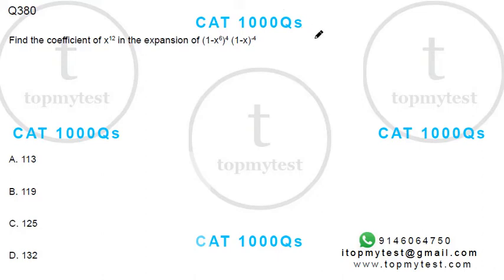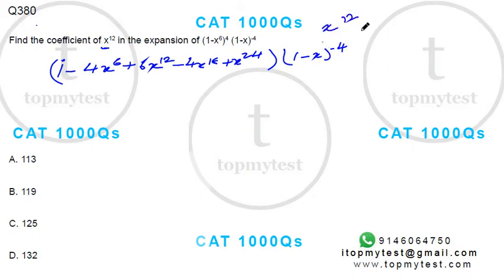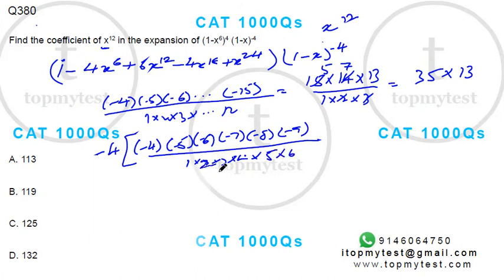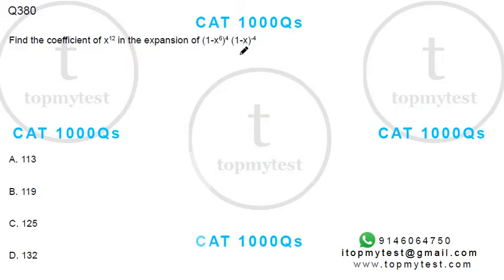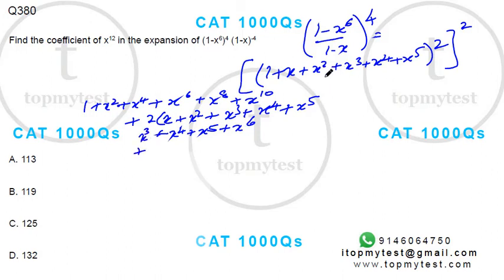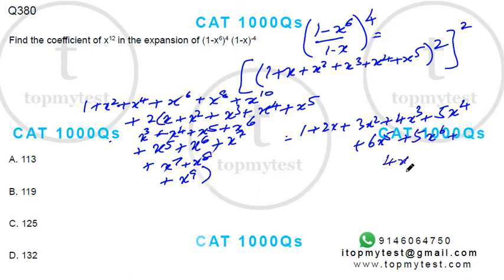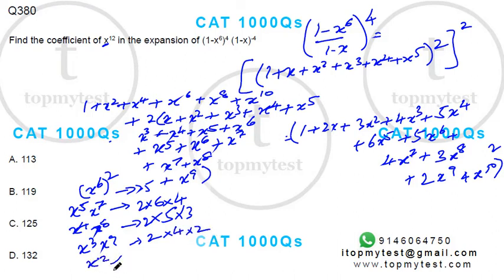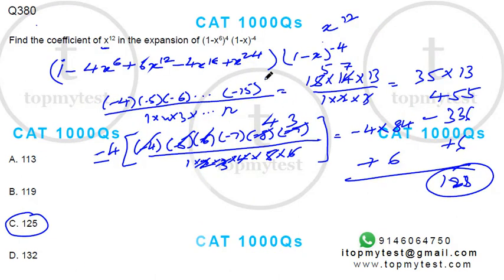CAT 1000 380